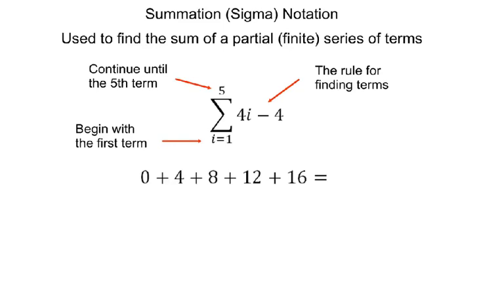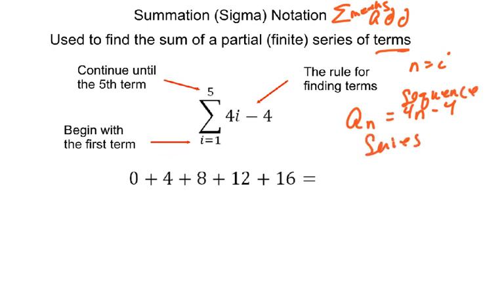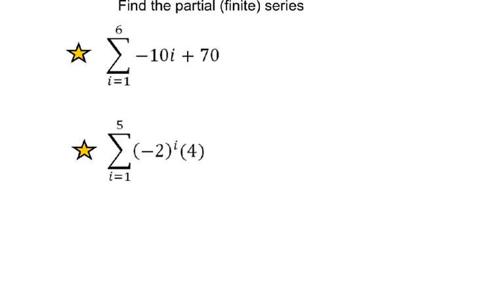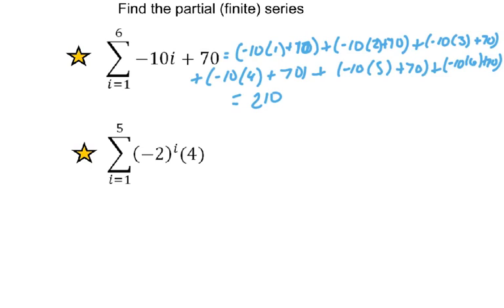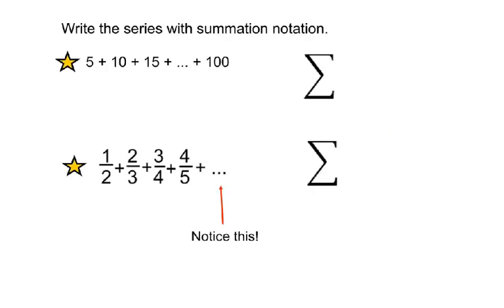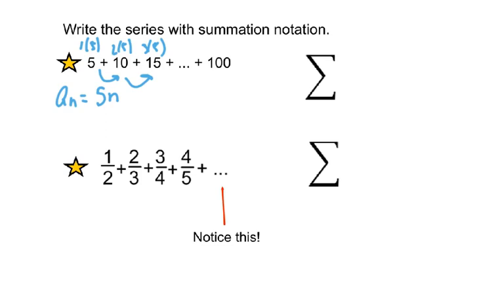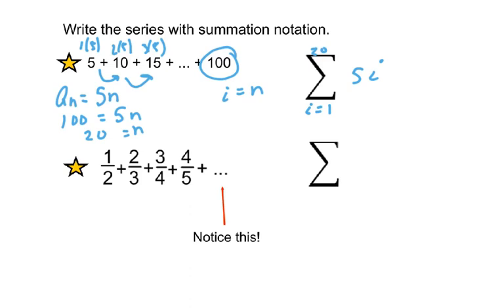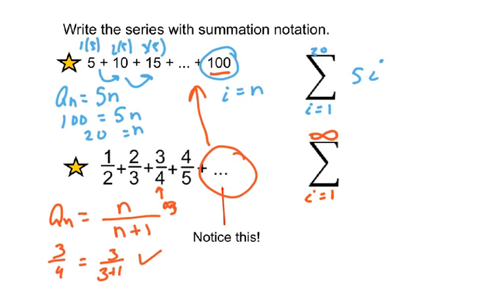9-1 Sequences and Series Part 2 Series UHS College Algebra Quinn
Series part of 9-1